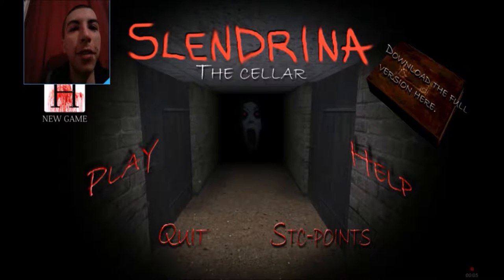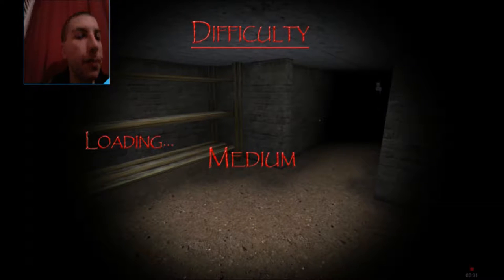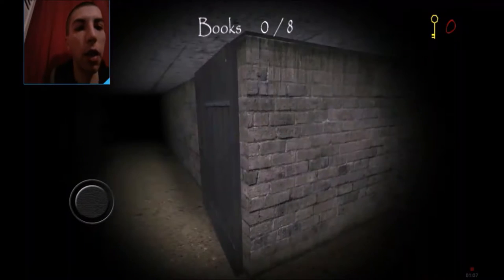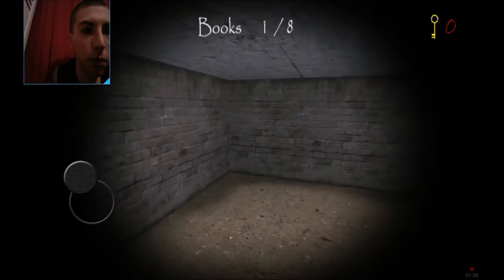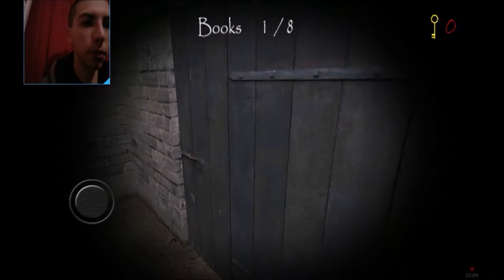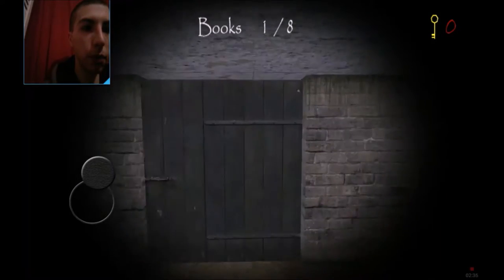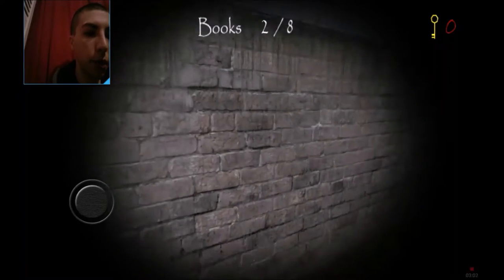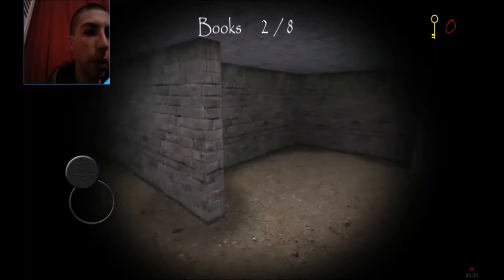Slendrina: The Cellar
Slendrina is a series of Slender games developed by Dvloper that center around a female equivalent to Slenderman, and the games do well to convey the same mood as the infamous horror games they emulate. This game is available for free on the Google Play Store, as are the other titles in the series.